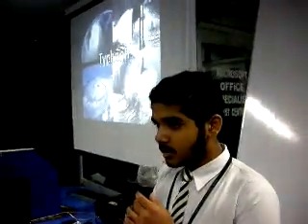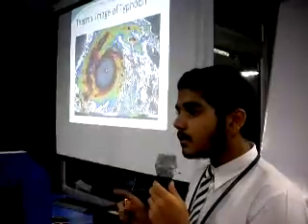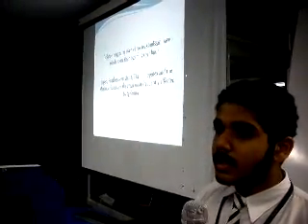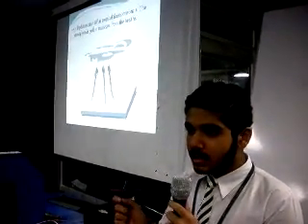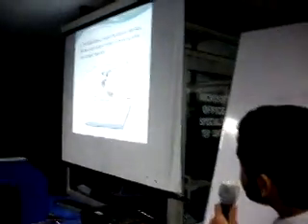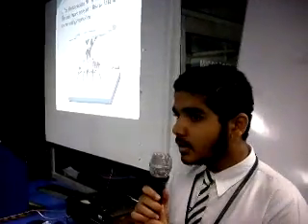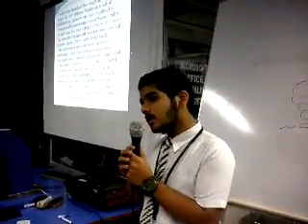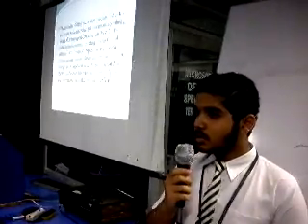P1010210 Final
Presentation on Cyclones across the world